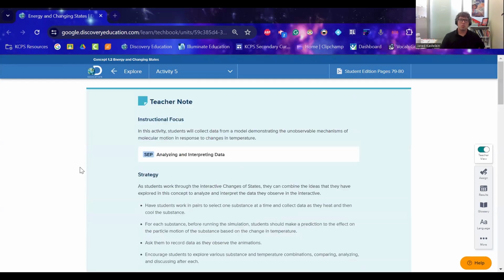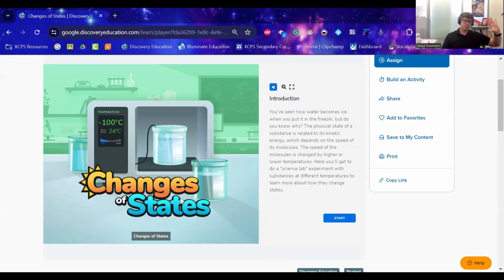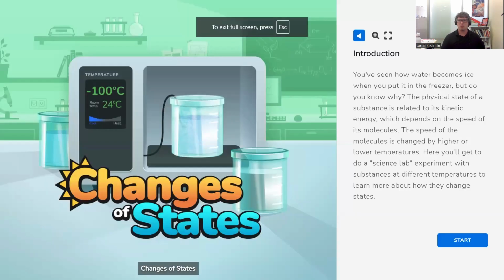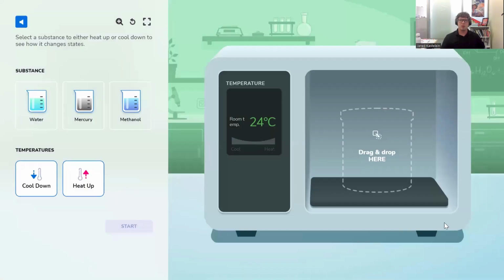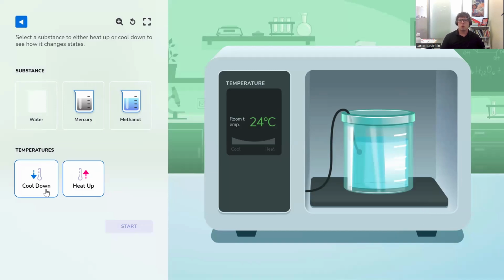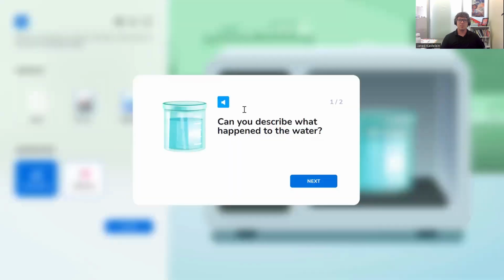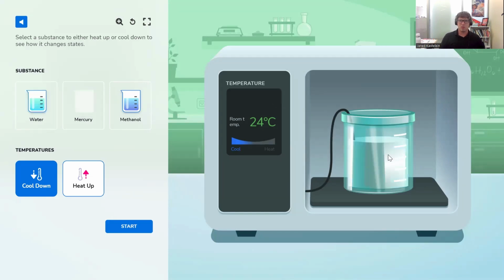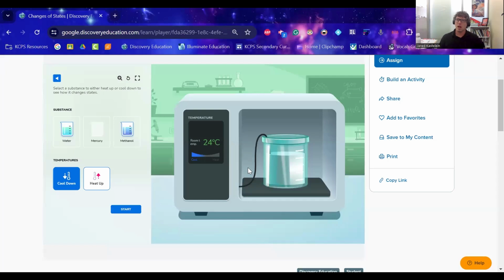Concept 1.2 Activity 5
This video has been designed to help KCPS teachers with setting up and running labs